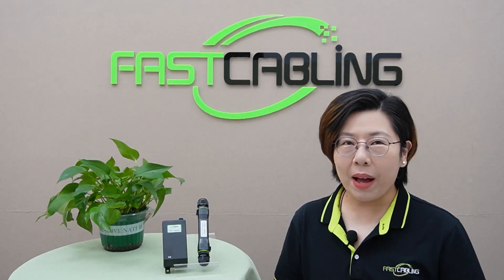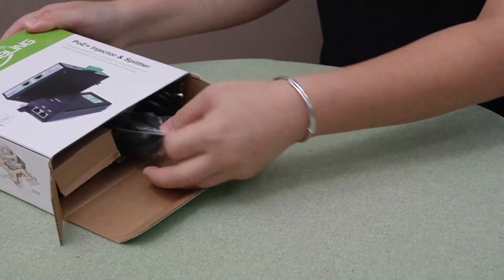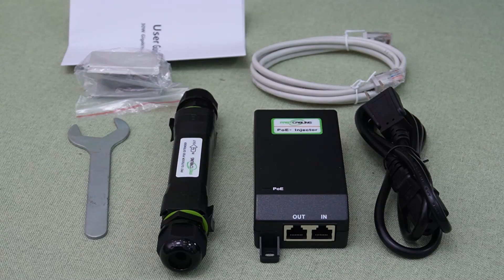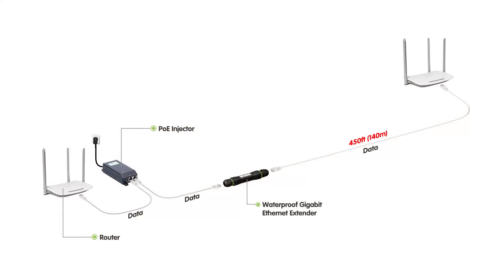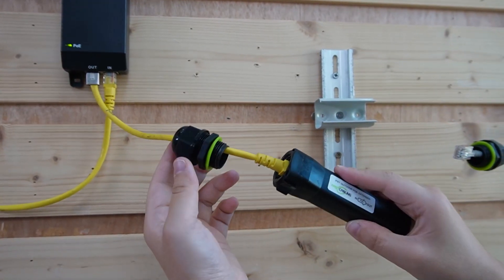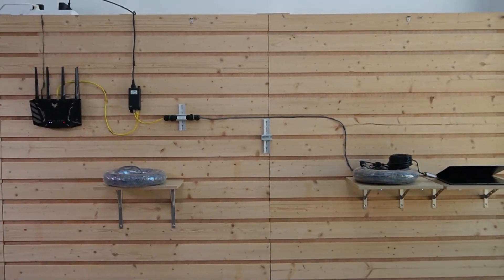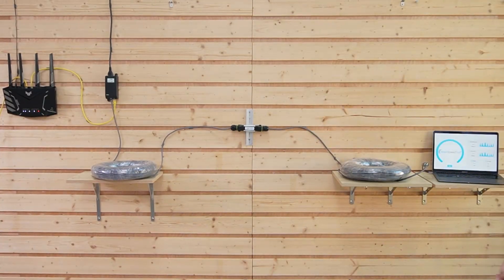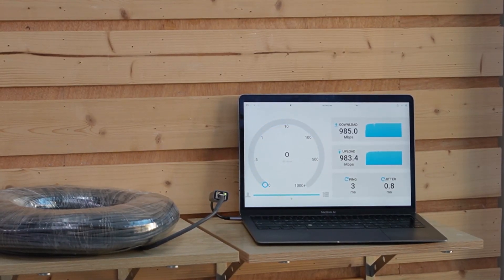Ultimate Guide to Outdoor Gigabit Ethernet Extenders: Extend Data Range Beyond 100m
In this comprehensive video, we dive into the world of outdoor Gigabit Ethernet extenders and explore how they can extend your network’s range well beyond the typical 100-meter limitation. Perfect for farms, large properties, outdoor setups, or any area where traditional networking equipment struggles to reach, these extenders support high-speed data transmission and are built to withstand harsh weather conditions.

0:00:00 Introduction to Network Extension Challenges
Overview of the Outdoor Gigabit Ethernet Extender
How It Works
Outdoor-Ready Design
Simple Plug & Play Installation
Network Speed Testing
Use Cases